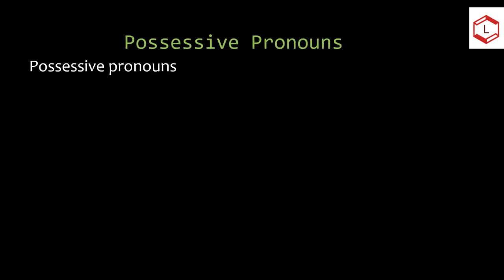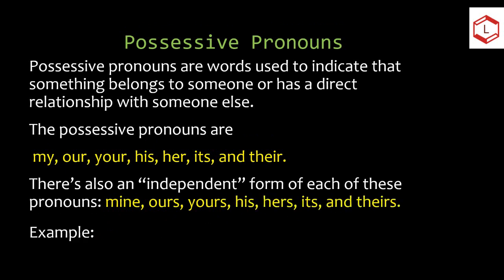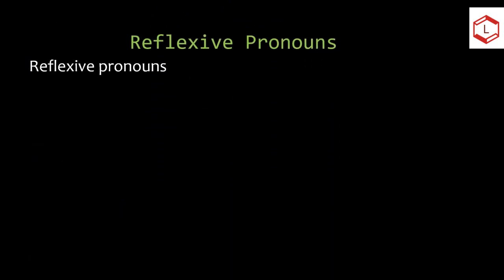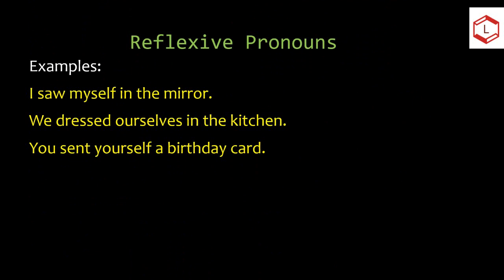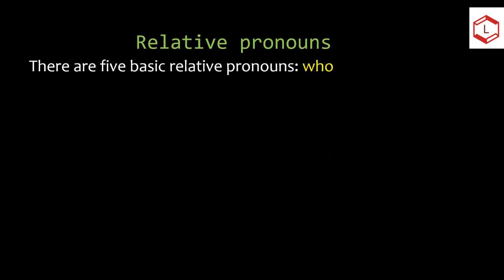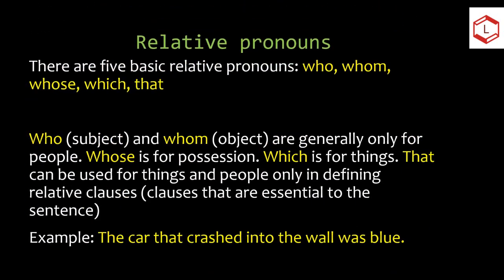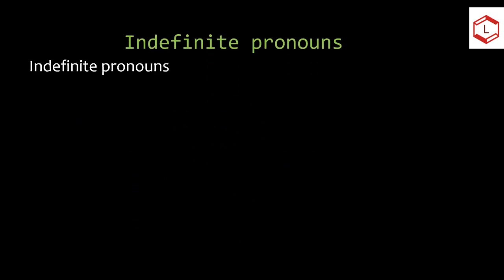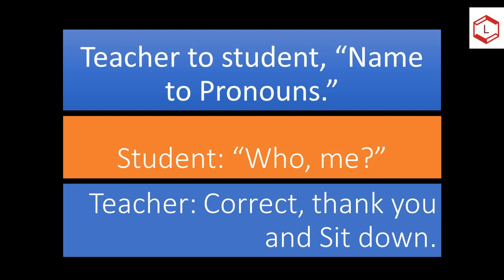Pronouns in English | What is Pronoun?|Basics of English Grammar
In this lesson, you will learn all about PRONOUNS. Hey there, I hope you enjoyed this lesson. Let me know if you have any questions. Thank you!